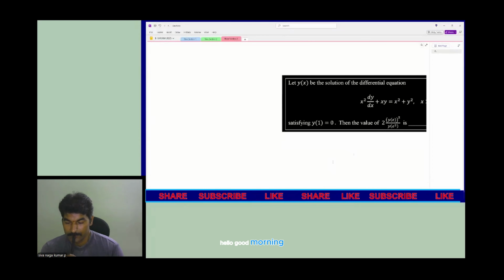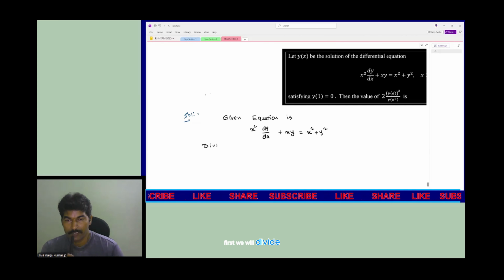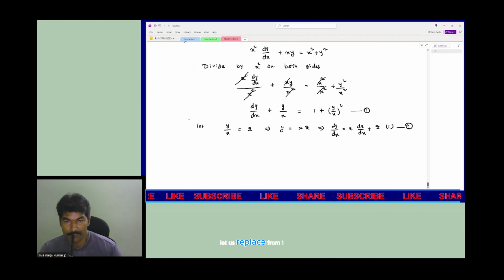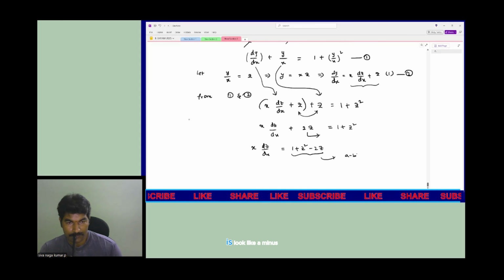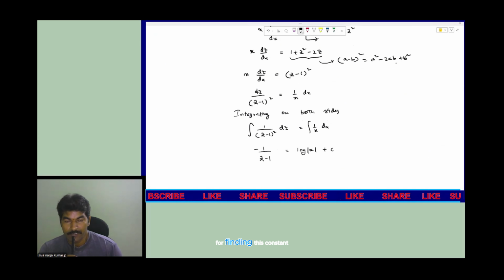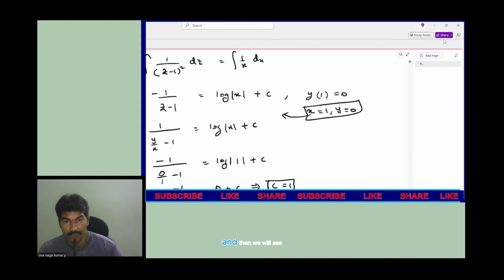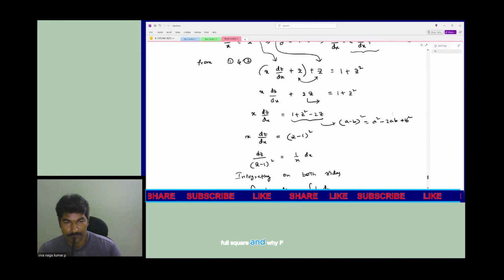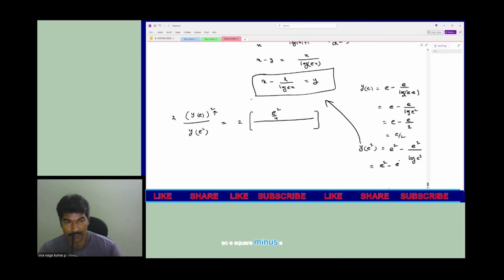Differential Equation JEE advanced Problem | Solve y(x) with Initial Condition | IIT JEE Maths Short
Description:
In this short video, we solve an interesting differential equation problem from JEE mathematics:

𝑥
2
𝑑
𝑦
𝑑
𝑥
𝑥
𝑦
𝑥
2
𝑦
2
𝑥

1
𝑒
𝑦

1

0
x
2
dx
dy

+xy=x
2
+y
2
,x
e
1

,y1=0

We find the value of:
2⋅
y(e
2
(y(e))
2

👉 Perfect for IIT JEE Mains & Advanced, Class 12 Maths, and competitive exam practice.
👉 Covers substitution tricks, Riccati-type equation solving, and initial condition application.

📌 Watch till the end for the step-by-step solution!